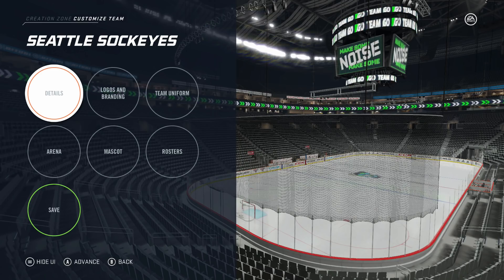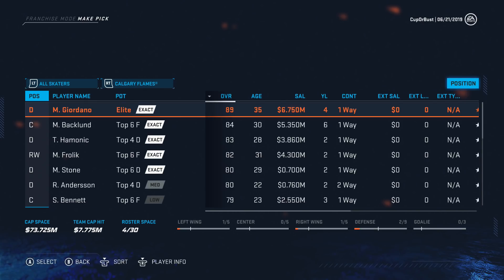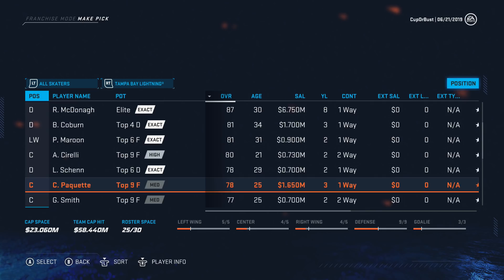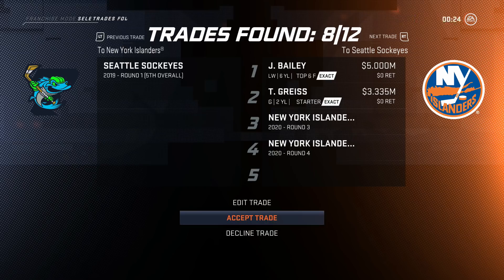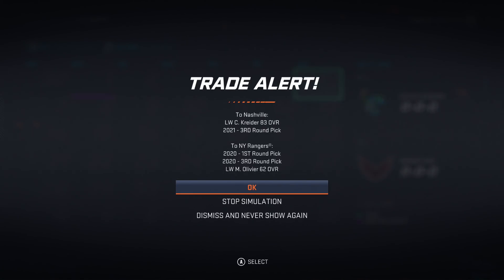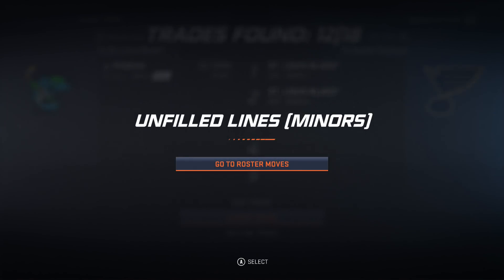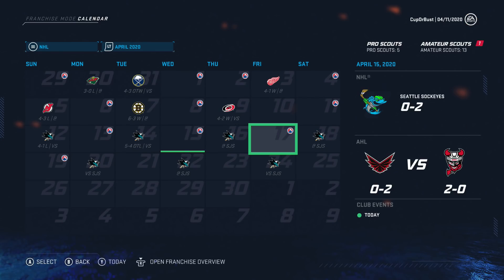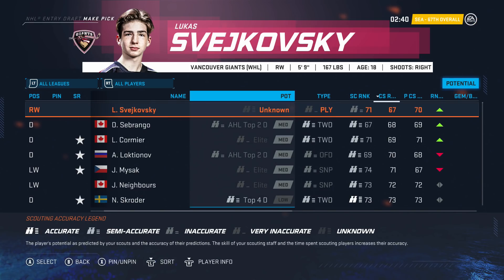NHL 20 EXPANSION TEAM FRANCHISE: SEATTLE CUP OR BUST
NHL 20 FRANCHISE MODE SEATTLE SOCKEYES EXPANSION TEAM CUP OR BUST

In this Franchise Mode video we become the GM of the newest NHL expansion team the "Seattle Sockeyes" in an attempt to build them into a Stanley Cup Champion by the year 2022